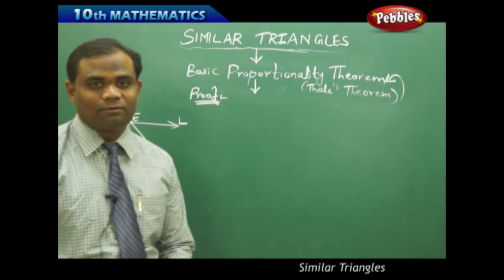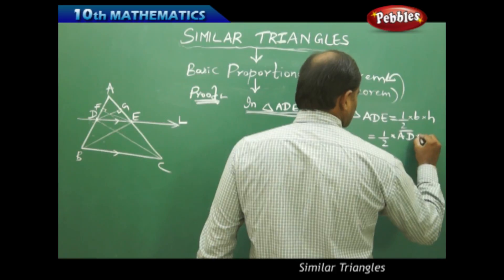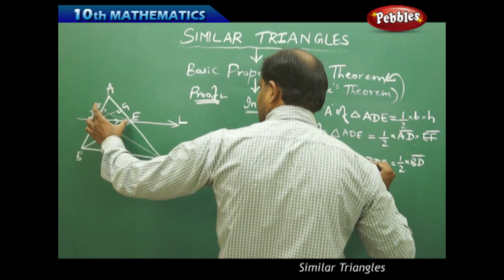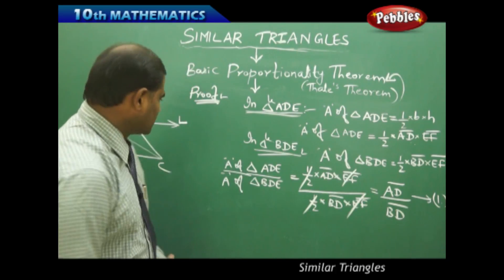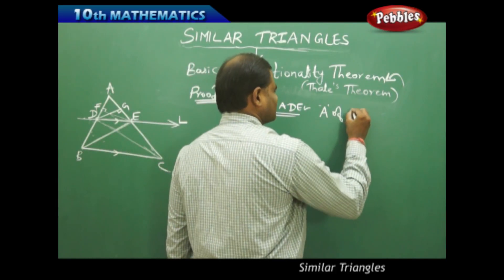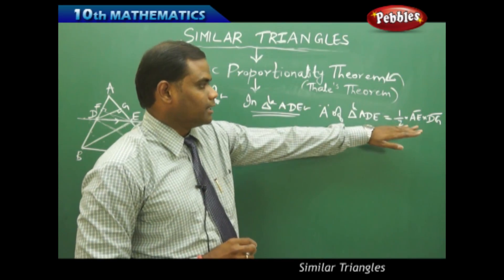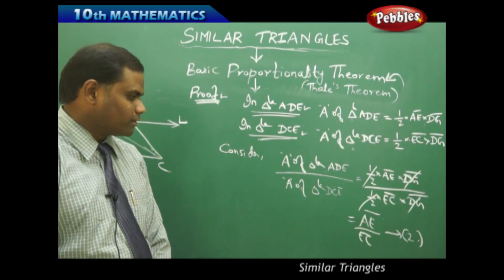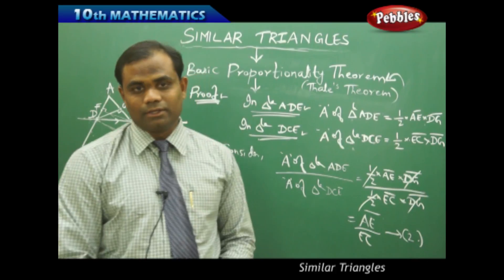Basic Proportionality Theorem-2 : Similar Triangles | Mathematics | AP&TS